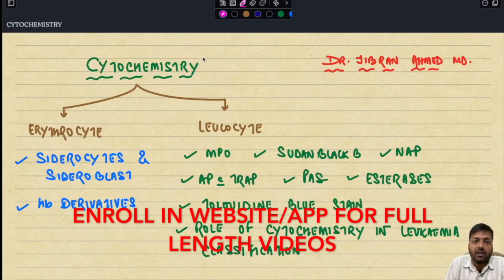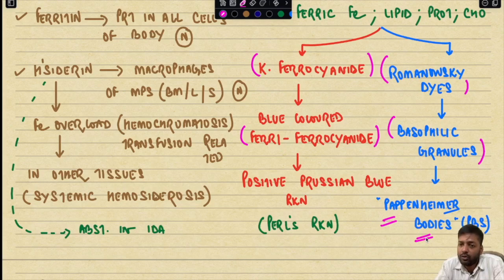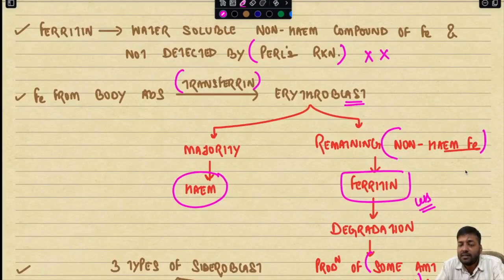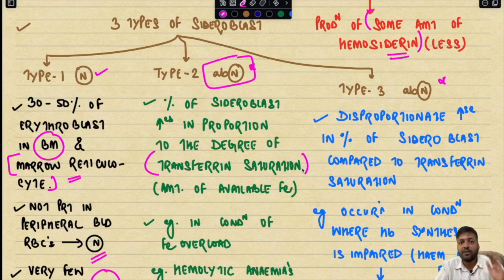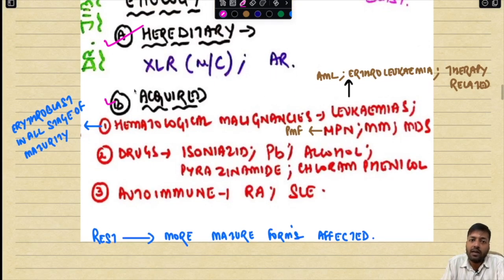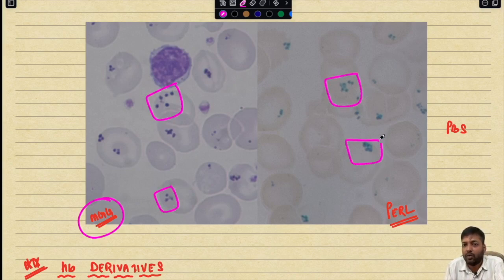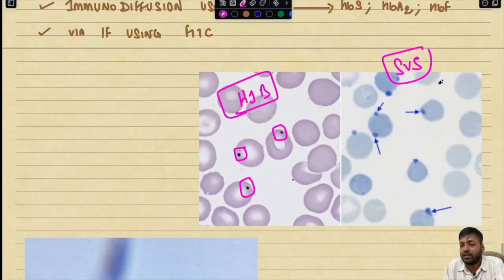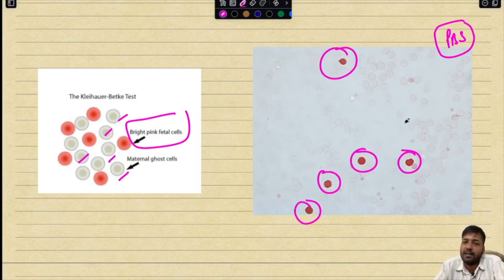CYTOCHEMISTRY II PART 1 II HEMATOLOGY II POST GRADUATE LEARNING II SIMPLY PATHOLOGY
TIME STAMPS

00:00 INTRO
00:07 BASIC LAYOUT OF TOPICS
02:01 SIDEROTIC GRANULES
23:06 HEMOGLOBIN DERIVATIVES
31:53 THE END